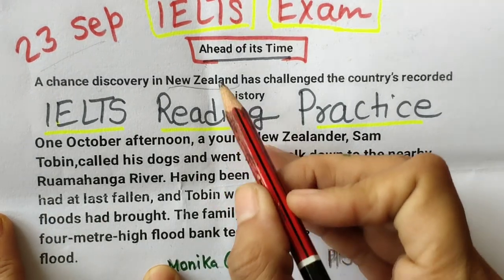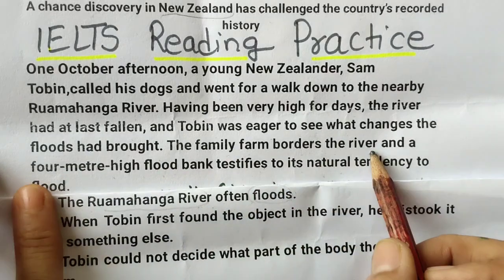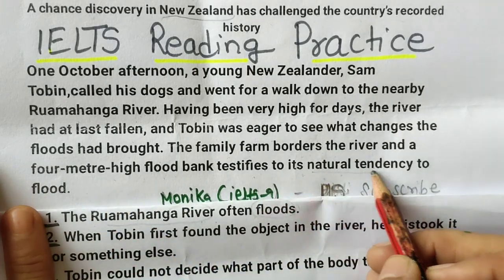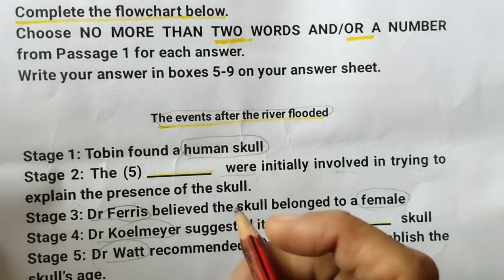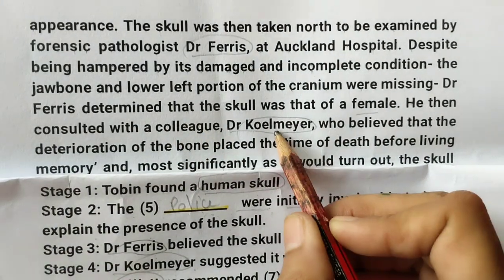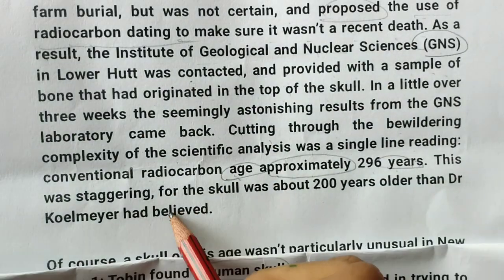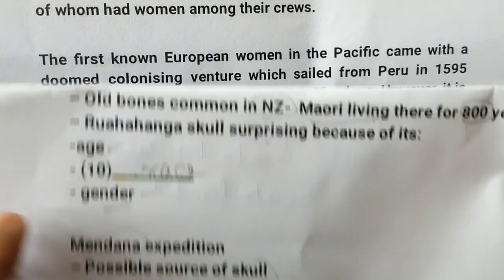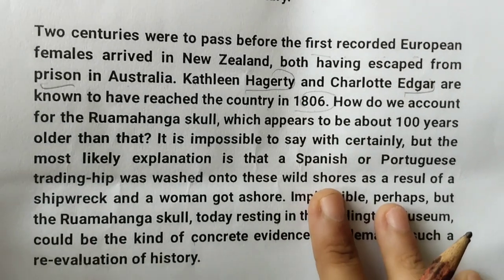ielts reading tips | 23sept2023 ieltsexam reading ans | ahead of time reading answers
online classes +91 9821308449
ielts reading tips  23sept2023 ieltsexam reading ans ahead of its time reading answers  ieltsexam
ahead of its time reading answers
14SEPT2023 ielts exam reading answers | the impact of potato ans | ielts rading tips and tricks
 202323SEPT2023IELTSREADING
AHAED OF ITS TIME IELTS READING TIPS
YOUR QUERRIES--
multitasking debate reading answers
IELTS Recent Actual Test 2023 The history of the guitar
How to answer reading in IELTS?
Why we love music reading answers?
How to complete IELTS reading in 50 minutes?
Is IELTS academic reading difficult?
Ahead of its time IN NEWZELAND